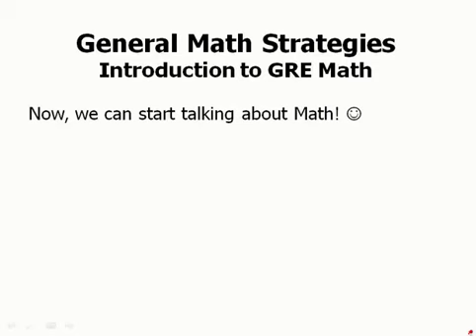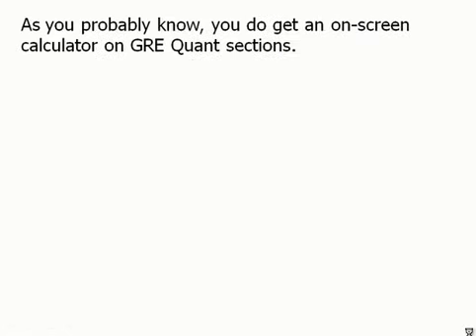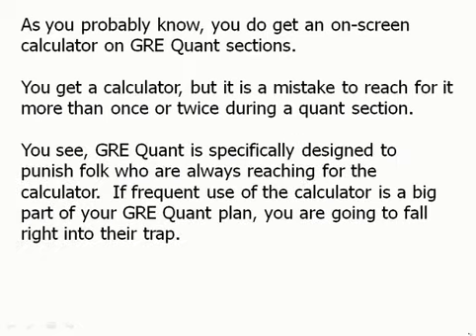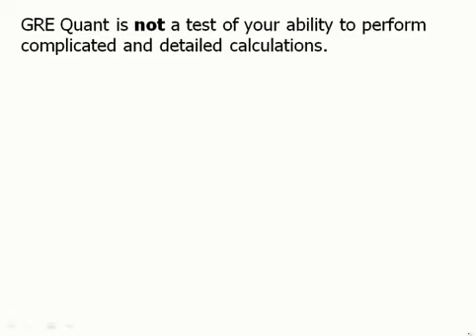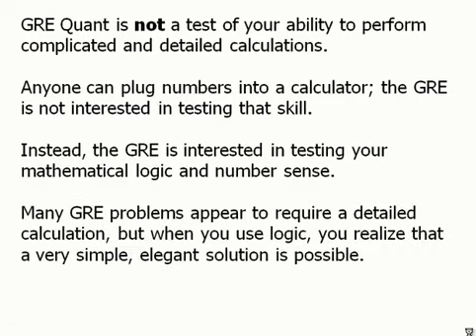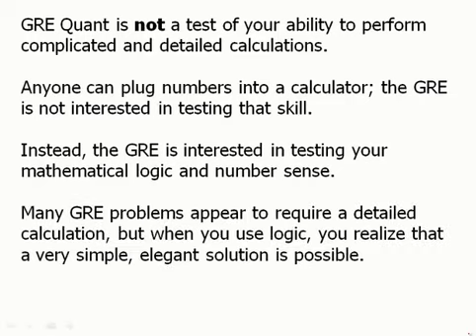1. Intro to GRE Math || greexam || greprep || gre complete course || viral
1. Intro to GRE Math - GRE- MATH.